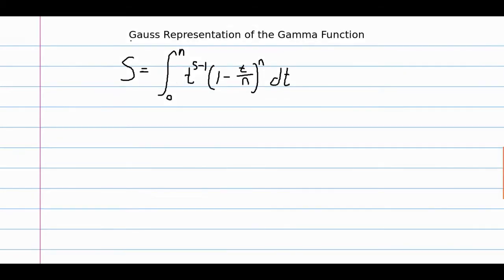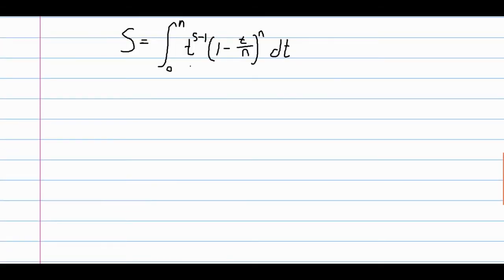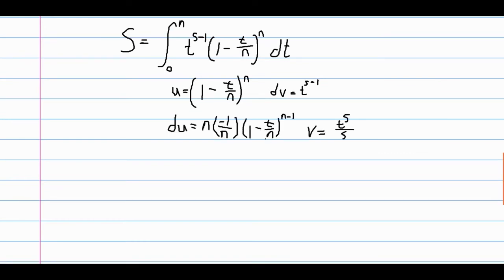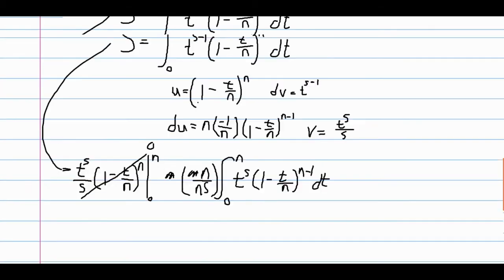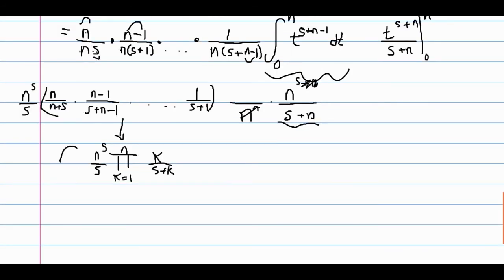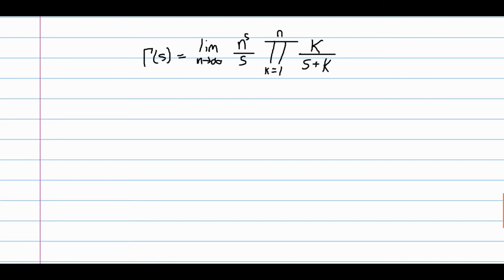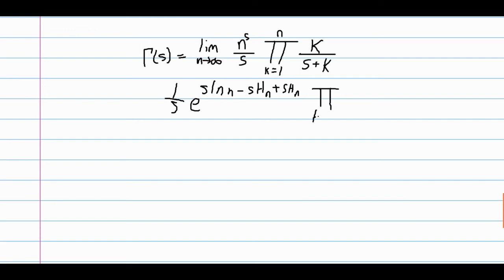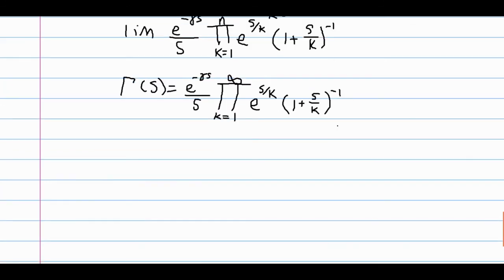Gauss and Weierstrass Representation of the Gamma Function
Apologies to German-speaking viewers :P
I already have difficulties speaking, and I didn't even want to attempt this guy's name. Anyway, enjoy the math!